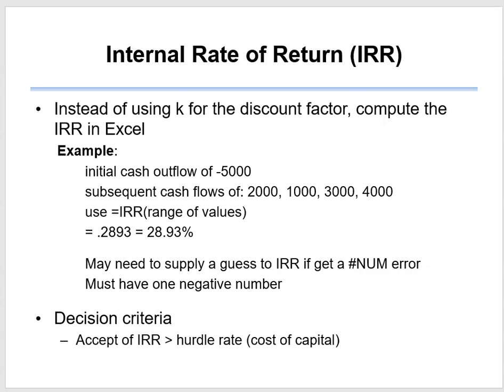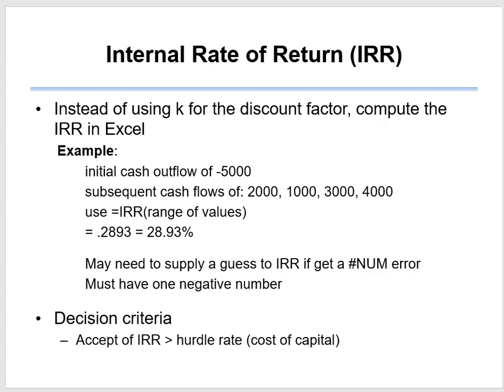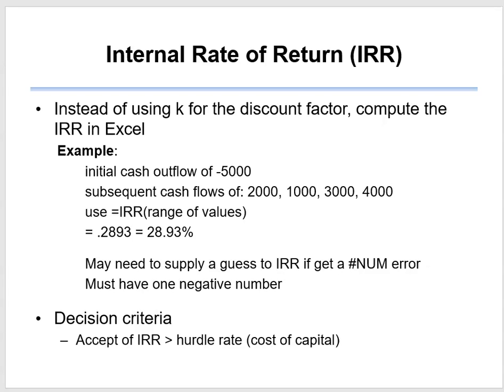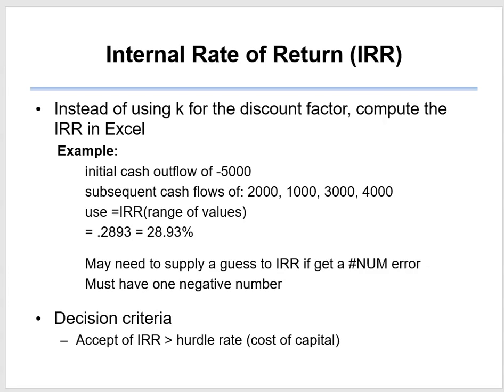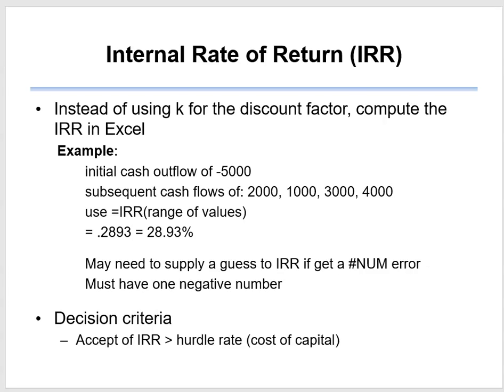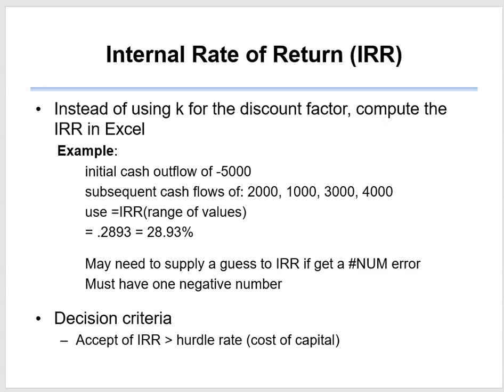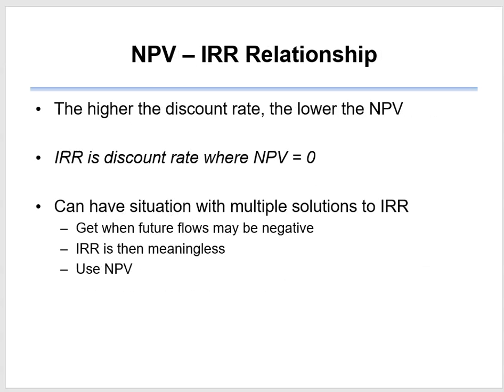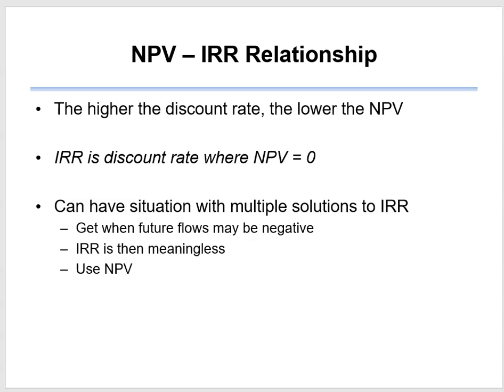Principles of Finance - Internal Rate of Return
Calculating the IRR.